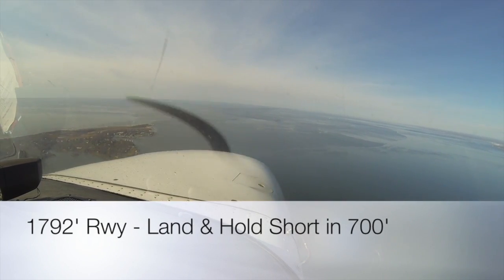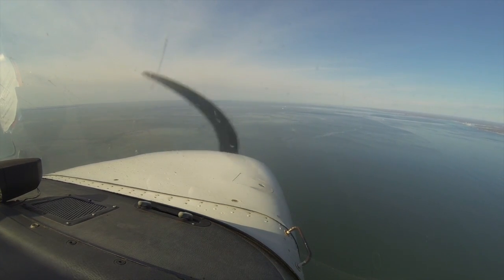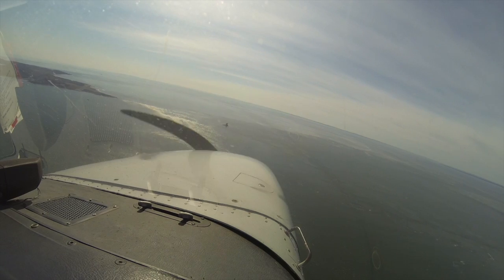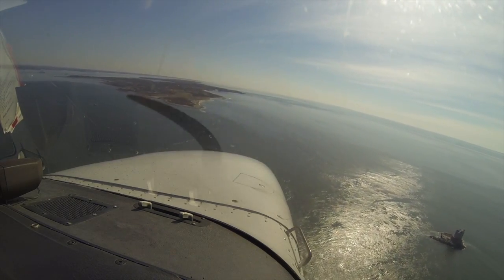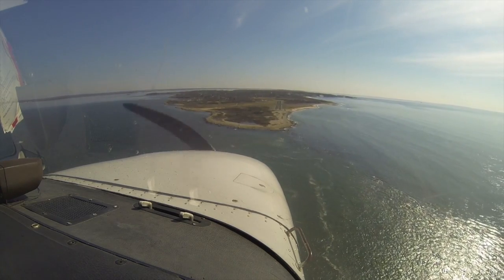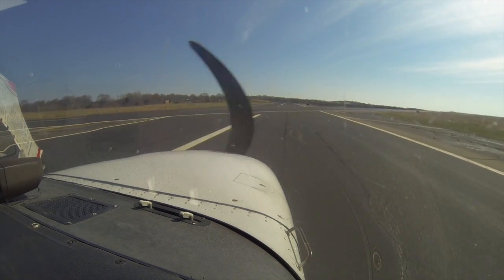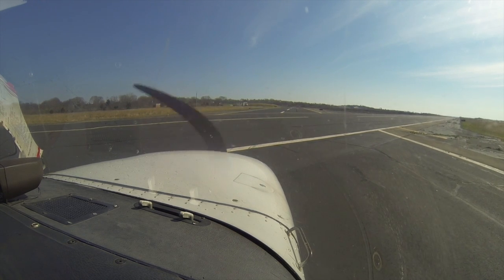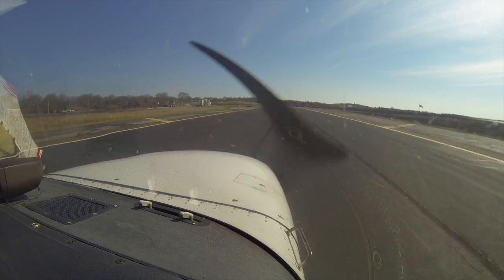Short Field Landing Fishers Island and hold short in 700' - Flying Lesson Cessna 172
I am teaching Jareb a short field landing flight lesson and constant airspeed descents at Fishers Island, Long IslandNY (0B8)  Rwy 7 is only 1796' long and intersected at 700'.
While this was not technically a LAHSO landing because we cross the hold short line, I use this as a lesson of how important airspeed control is for short field landings in a Cessna 172.

Music
The Glitch Mob - Drive It Like You Stole It